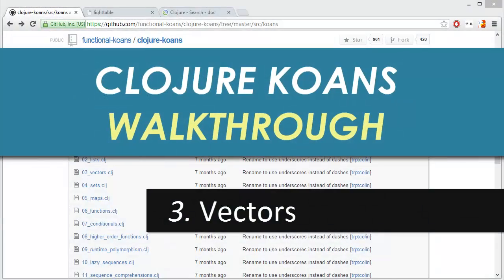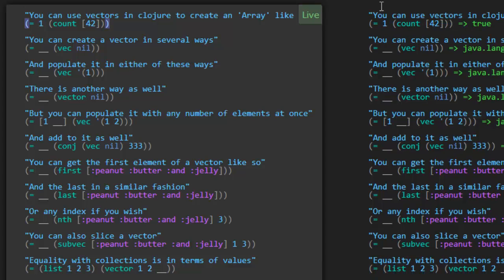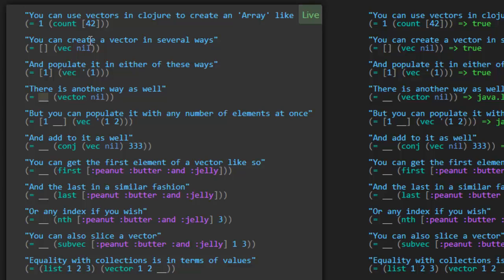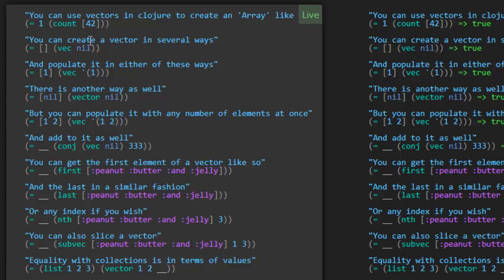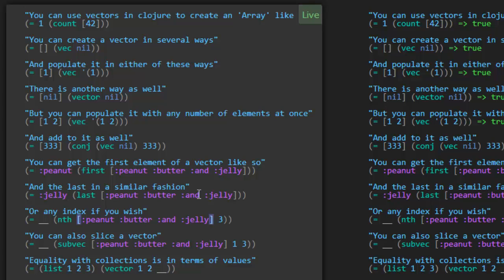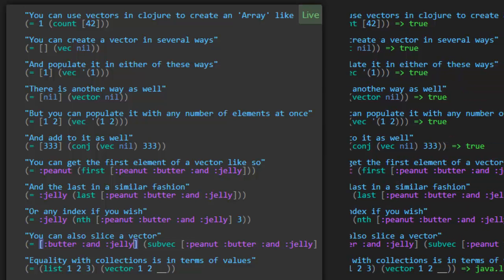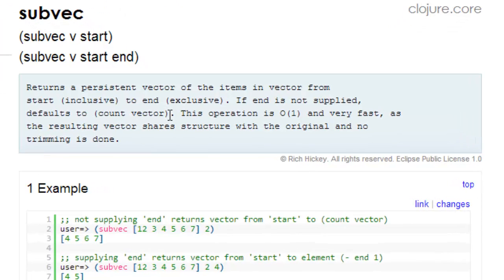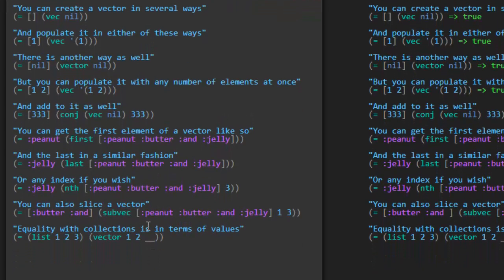Learn Clojure 3. Vectors - Clojure Koans Walkthrough in Light Table IDE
This video serves covers a key data structure in Clojure: vectors. Clojure is unique among many Lisps, in that it has a first-class syntax for representing vectors (using square brackets).

The Clojure Koans Walkthrough screencast tutorial helps you learn the Clojure programming language. Experience the joy of Clojure in the Light Table IDE as we tour through the Clojure Koans, taking you all the way from Beginner to Intermediate to Advanced.

Here is the 03_vectors.clj source code:

(meditations
  "You can use vectors in clojure to create an 'Array' like structure"
  (= __ (count [42]))

  "You can create a vector in several ways"
  (= __ (vec nil))

  "And populate it in either of these ways"
  (= __ (vec '(1)))

  "There is another way as well"
  (= __ (vector nil))

  "But you can populate it with any number of elements at once"
  (= [1 __] (vec '(1 2)))

  "And add to it as well"
  (= __ (conj (vec nil) 333))

  "You can get the first element of a vector like so"
  (= __ (first [:peanut :butter :and :jelly]))

  "And the last in a similar fashion"
  (= __ (last [:peanut :butter :and :jelly]))

  "Or any index if you wish"
  (= __ (nth [:peanut :butter :and :jelly] 3))

  "You can also slice a vector"
  (= __ (subvec [:peanut :butter :and :jelly] 1 3))

  "Equality with collections is in terms of values"
  (= (list 1 2 3) (vector 1 2 __)))

Clojure is a Lisp created by Rich Hickey that runs on the JVM, as an alternative to Java. ClojureScript can target the web browser environment, and node.js, by compiling down to JavaScript, using the Google Closure compiler. Clojure features immutability, functional programming, and being a Lisp, macros.